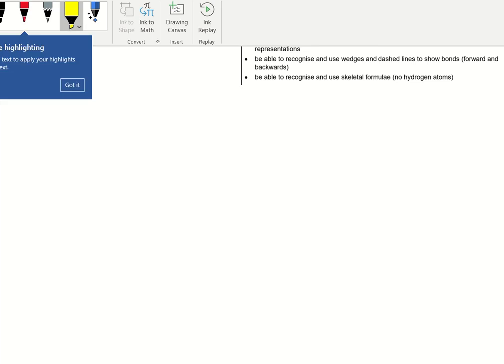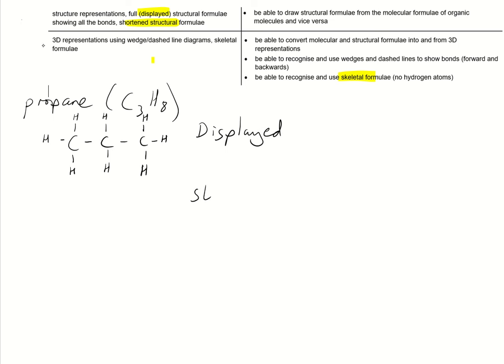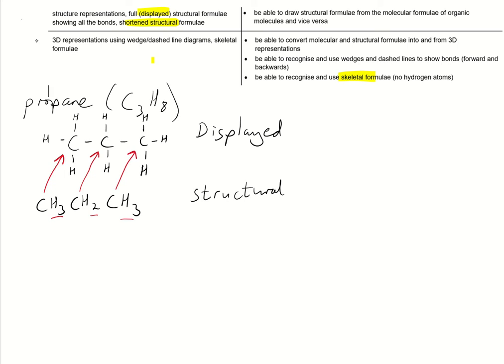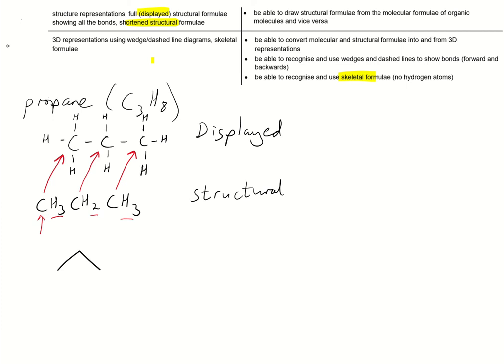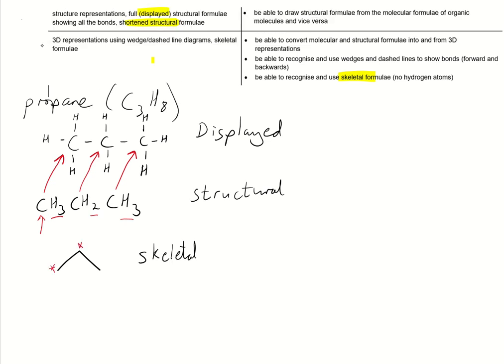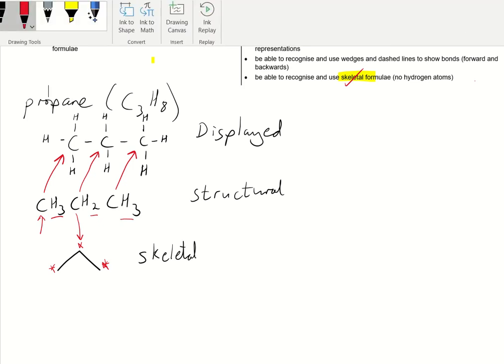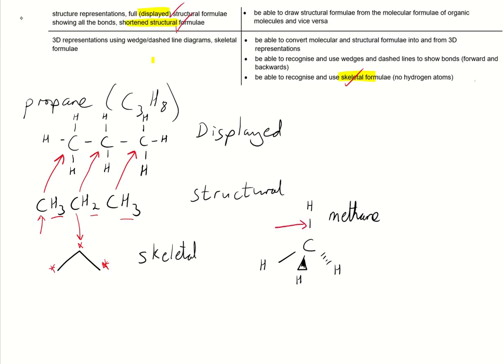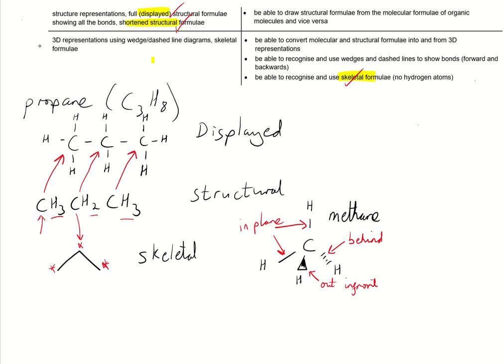Structure representations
BTEC Applied Science Level 3 - Unit 5 recap.

Section A2 - Structure representations, full (displayed) structural formulae showing all the bonds, shortened structural formulae & 3D representations using wedge/dashed line diagrams, skeletal formulae.

• be able to draw structural formulae from the molecular formulae of organic molecules and vice versa
• be able to convert molecular and structural formulae into and from 3D representations
• be able to recognise and use wedges and dashed lines to show bonds (forward and backwards)
• be able to recognise and use skeletal formulae (no hydrogen atoms)